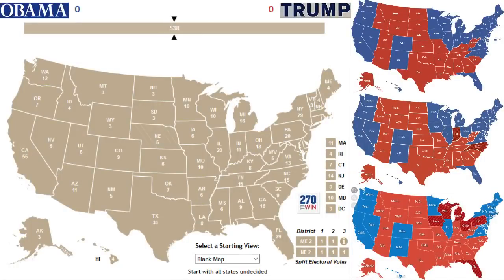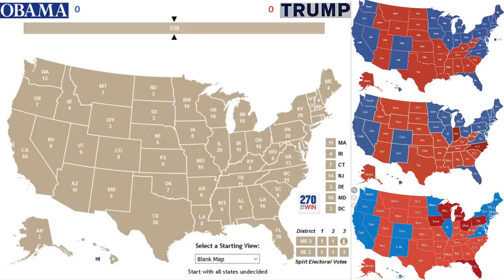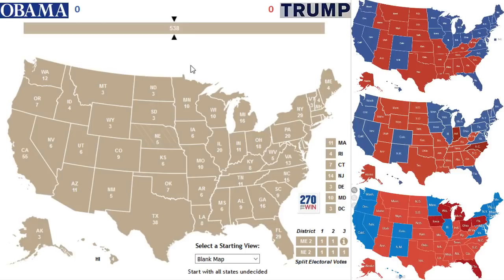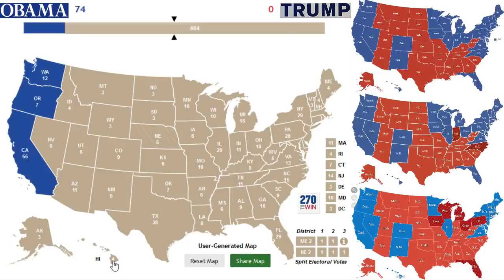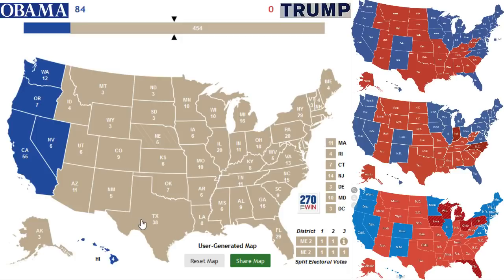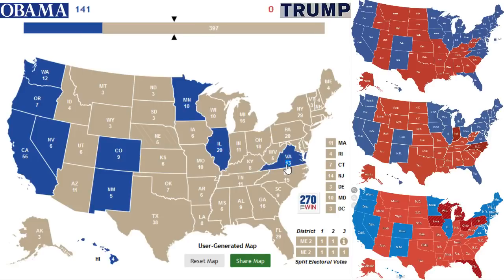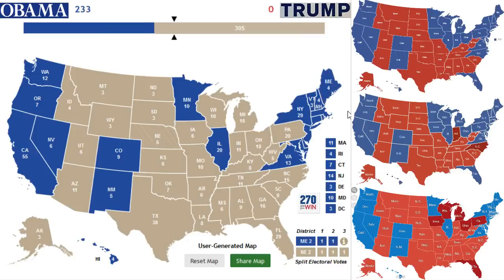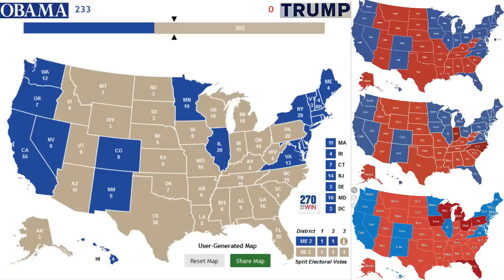Barack Obama vs Donald Trump 2020 Electoral Map Prediction - Projecting the 2020 Election Results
Election Predictions - Election Night - Who will be our next President? 2020 Presidential Election Predictions Candidates Map - Would Obama beat Trump? Barack Obama vs Donald Trump 2020 Electoral Map Prediction - Projecting the 2020 Election Results - In this video I go through each state predicting and projecting who would win a hypothetical matchup between Barack Obama and Donald Trump in 2020. In this video I use data from polls, the 2008, 2012, and 2016 general election results, and my personal opinion.